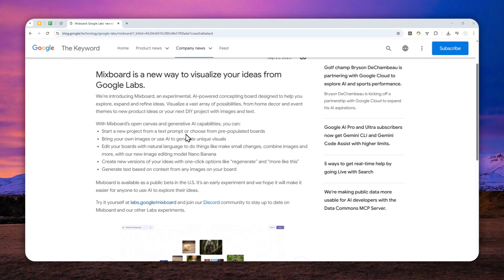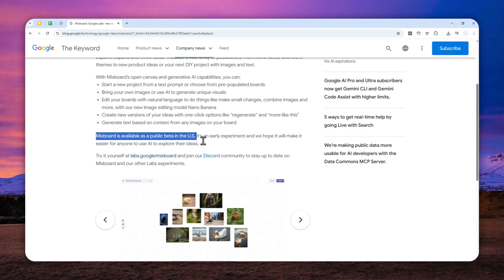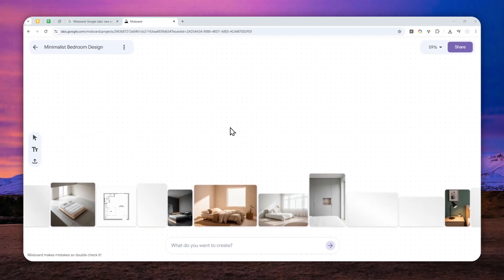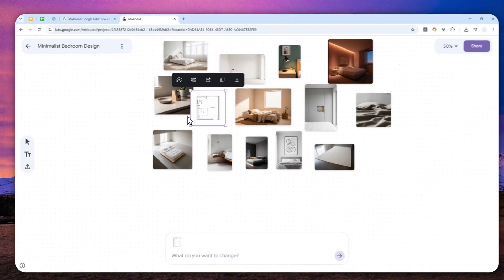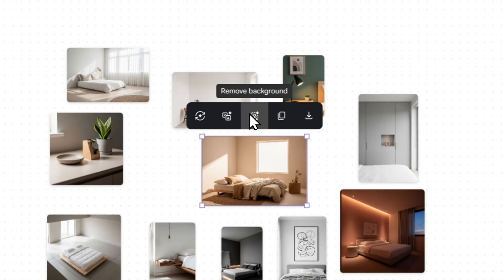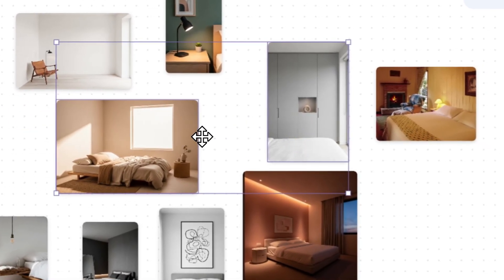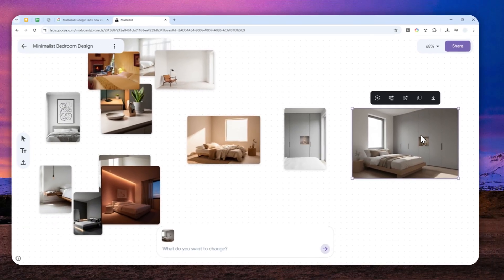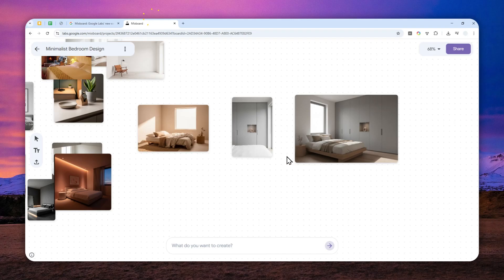This AI Makes Brainstorming EASY - How to Use Google Mixboard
👉  In this video, I will show you how to use Google Mixboard, the revolutionary AI brainstorming tool that transforms simple text prompts into dynamic visual moodboards with generated images, color schemes, and contextual text, making creative ideation faster and more collaborative than ever before. I'll demonstrate creating boards from scratch, uploading your own images, using Nano Banana AI for natural language editing, and leveraging one-click variations to explore endless creative possibilities for projects ranging from home decor to product concepts.